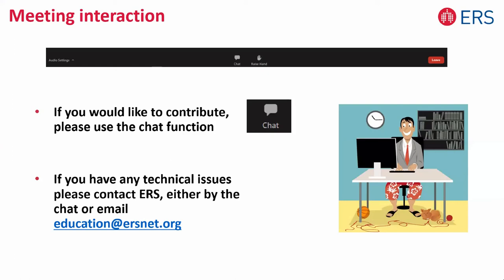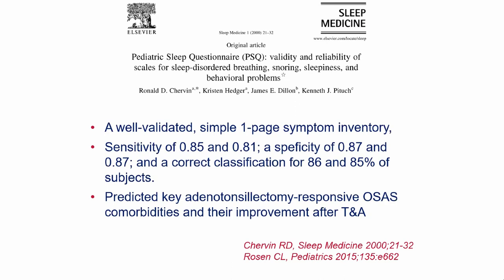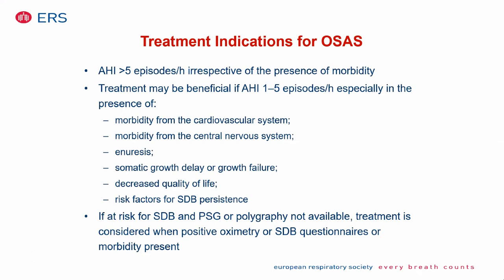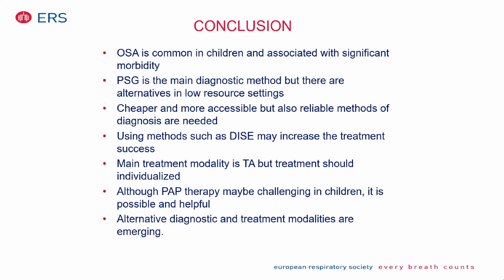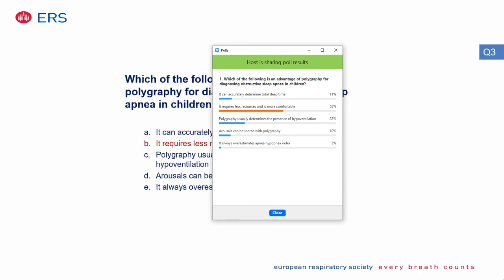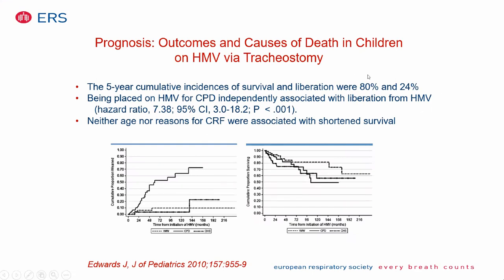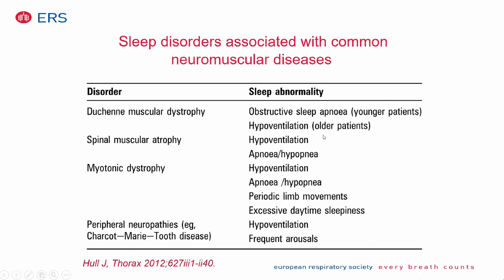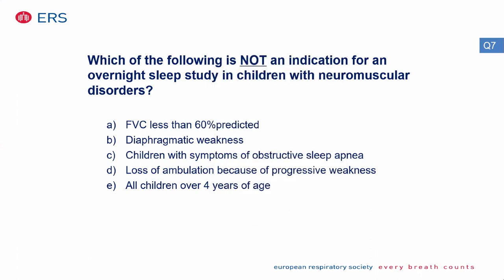Sleep Issues By Dr Refika Ersu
Lecture 8 - Day 1 - ERS Virtual School - Paediatric